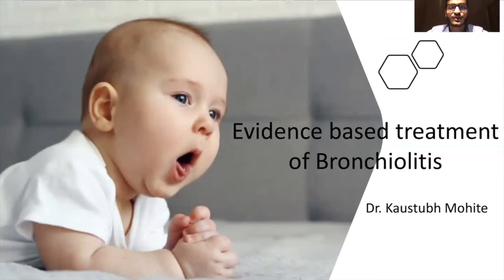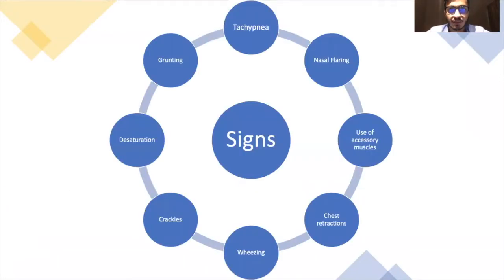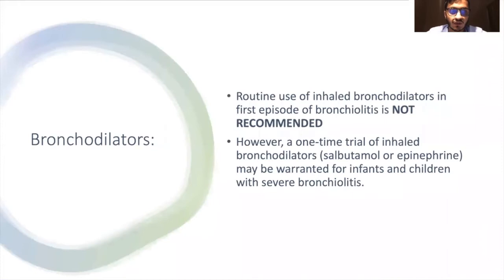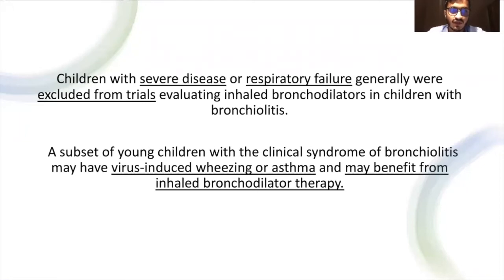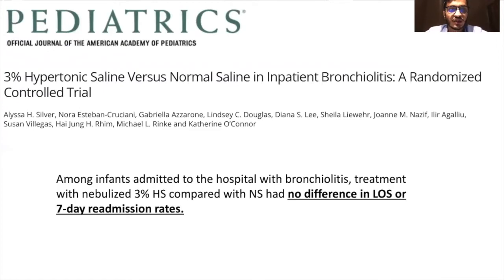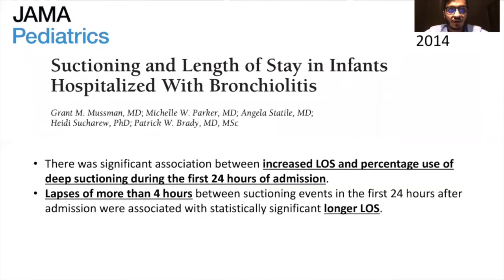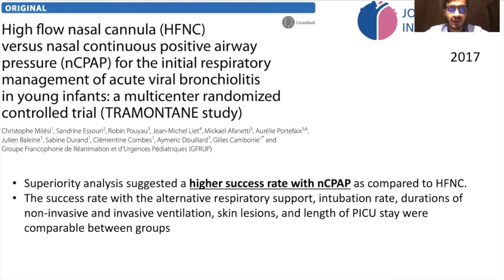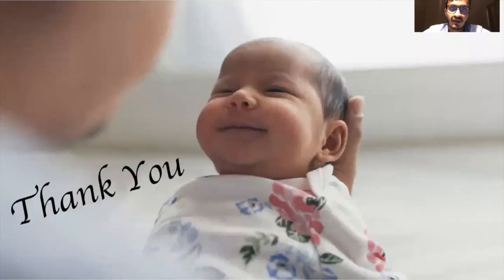Evidence based treatment of Bronchiolitis - Dr. Kaustubh Mohite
Bronchiolitis is the commonest respiratory cause of admission in children less than 2 years of age. The treatment of the same is simple and needs to be unified amongst all treating physicians. This video will give the latest evidence based treatment protocols in treatment of bronchiolitis.